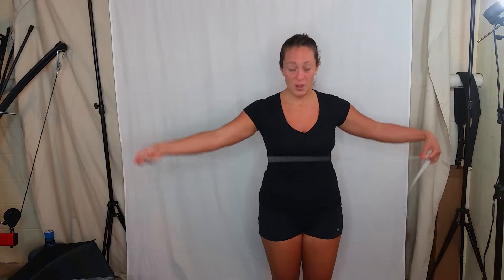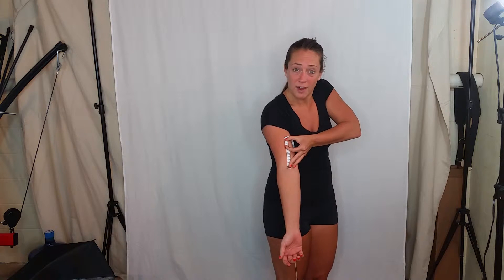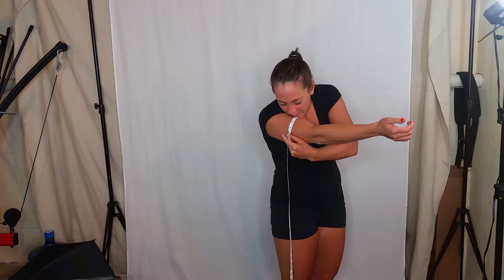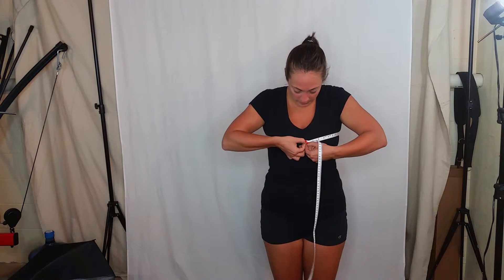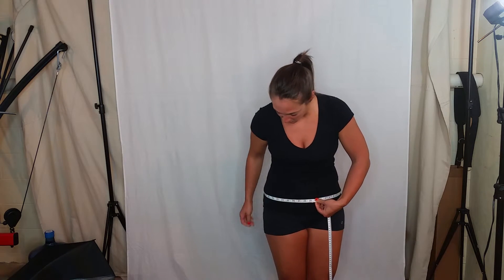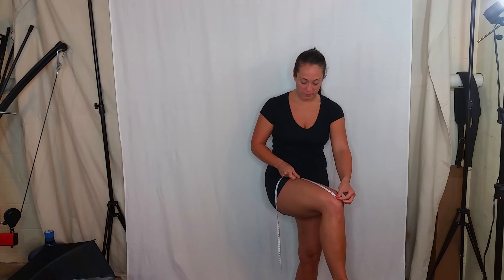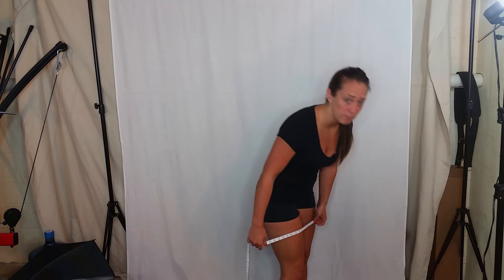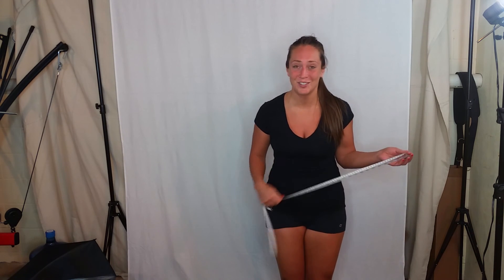How To Take Body Measurements - SillyFit Tips Ep. 3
Taking body measurements is a great way for you to track your progress whether you have weight to lose or muscle to gain. It helps get you less dependent on the scale and more focused on how your clothes are fitting and how "tight" you feel!

Follow the instructions in the video and record your results on the worksheet I provided to you in the group.

Not in one of my groups but want to know more?

Every Month we run a new round of our Find Your Fit Bootcamp for 10-20 people. All males get a male trainer and Females are partnered with a female. We love having young couples too!

Be sure to check out other series!:

MondayPush & Fitspiration!

WTF! (WatchThatForm!)

SillyFit Tips!

SillyHead Fitness!
The best workout routines, fitness, form, health, diet, and psychology tips to become a better you every day!!!